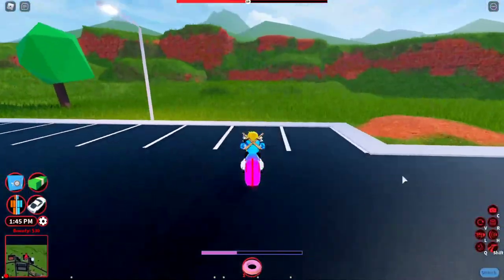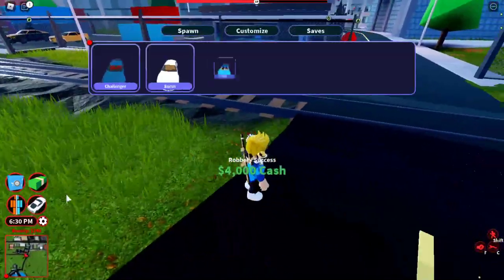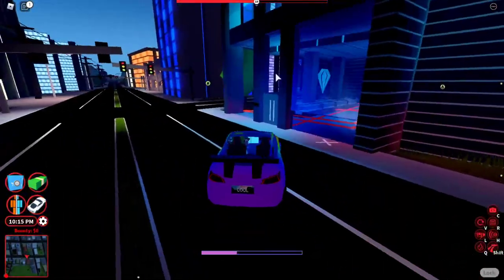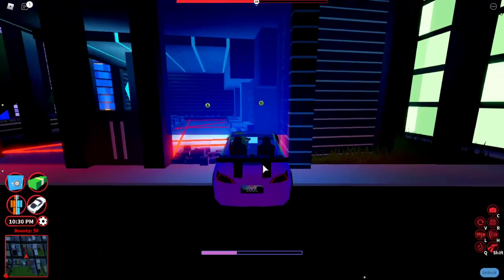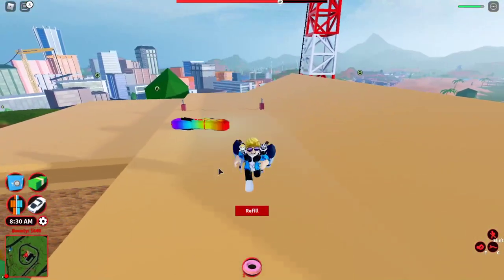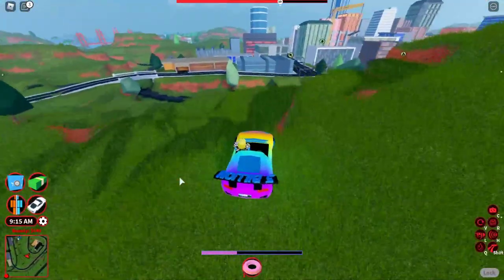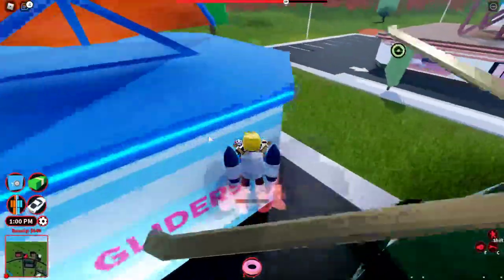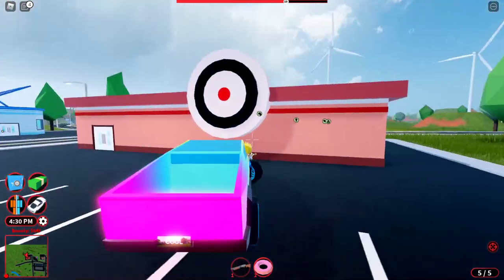FASTEST WAY TO GET MONEY IN JAILBREAK (FULL GUIDE)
IMPORTIONT REEEEEEEEEEEEEEEEEEEEEEEEEEEE
IF THIS GETS 10 LIKES I WILL MAKE A VIDEO OF HOW TO MAKE A SMALL AVATAR FOR FREE

Laptop specks:
8GB Ram
256 SSD
i5 10300H 2.50GHz
GTX 1650
Mouse:
Razer Viper Mini
Mouse Pad:
Steel Series XL edge
Keyboard:
MagicRefiner MK14 Mechanical keyboard with blue switchs
Monitor:
27 inch 750P TV